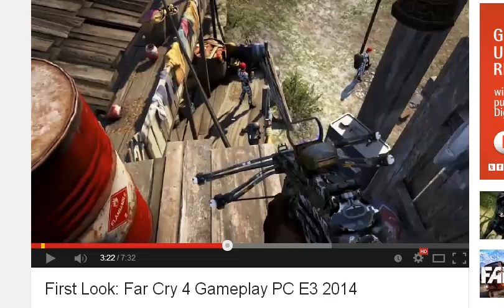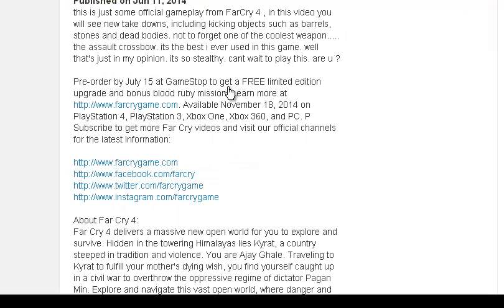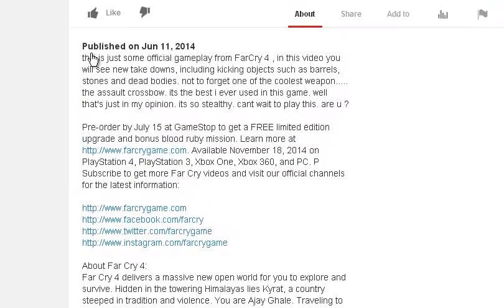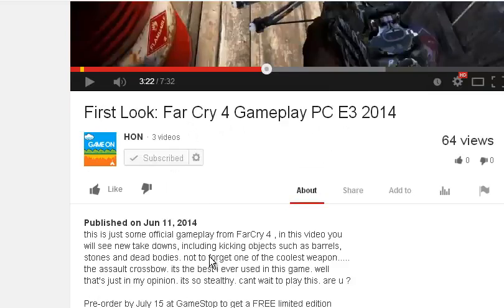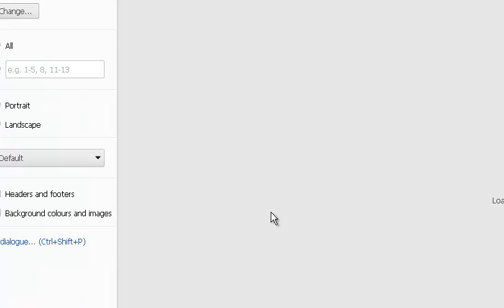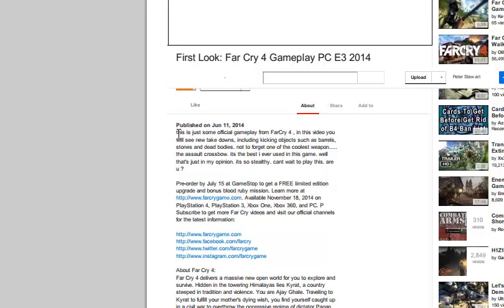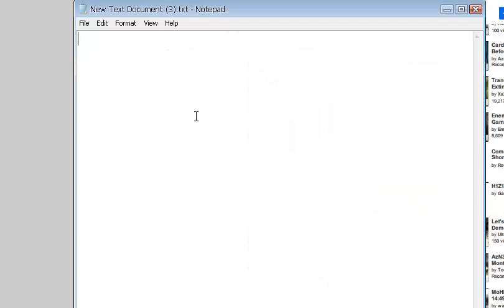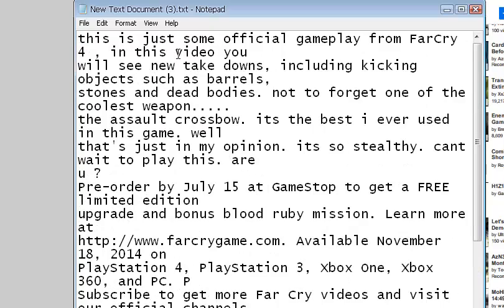Chrome - How To Copy YouTube Description in About Tab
Early june  , youtube launched an update that basically makes it impossible to copy any text from the about tab/ description area. this is a privacy issue. it can be good or bad depending on who wants to copy , what do u guys think ?

Why Can't I Highlight Text In The Youtube Description Anymore ... 13 Jun 2014
How do i copy things from youtube description so i can search ... 13 Jun 2014
Re: Can't copy text description in "About" tab in video 12 Jun 2014